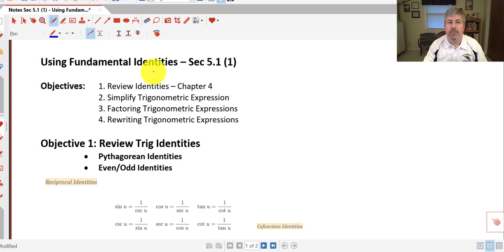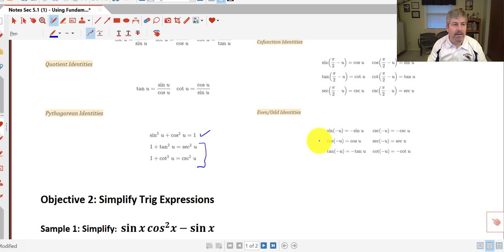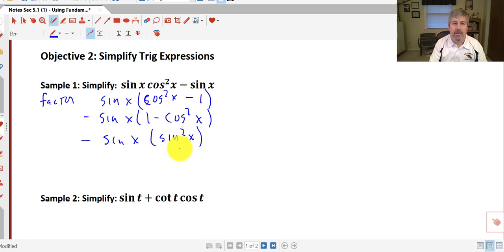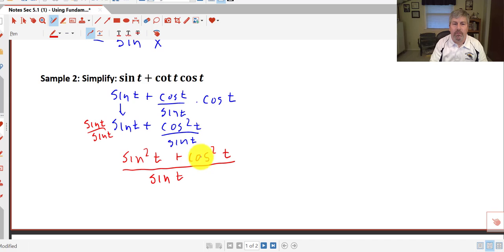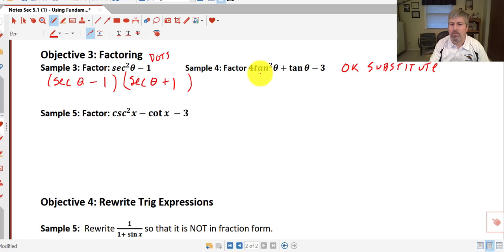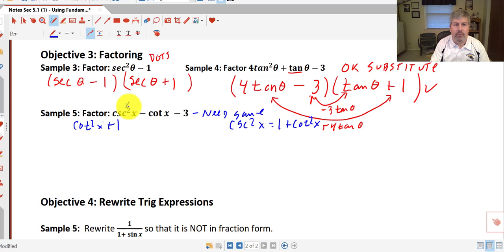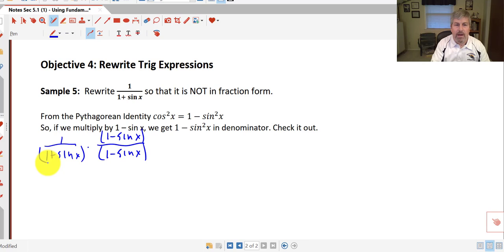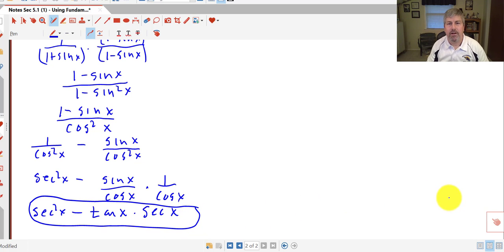Section 5.1 (1) Using Fundamental Identities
Using Fundamental Trig Identities in Precalculus